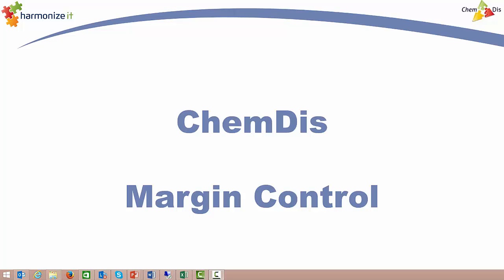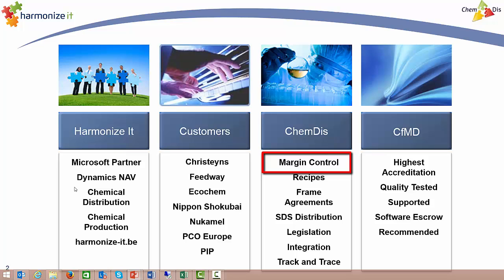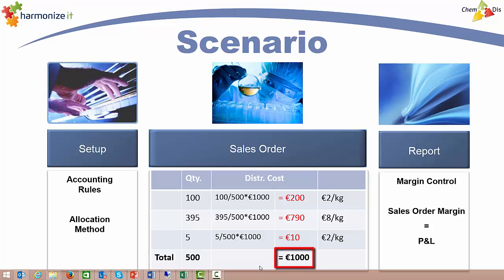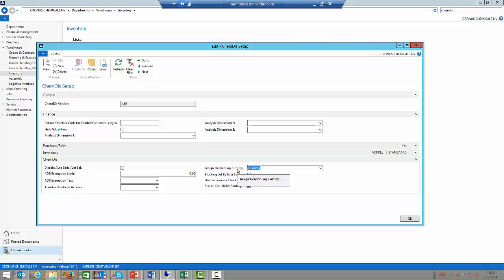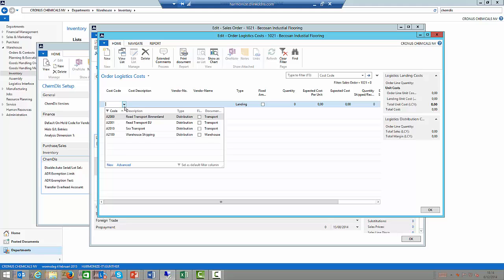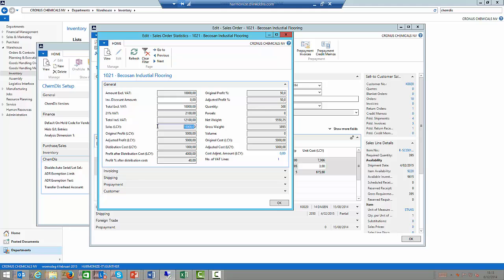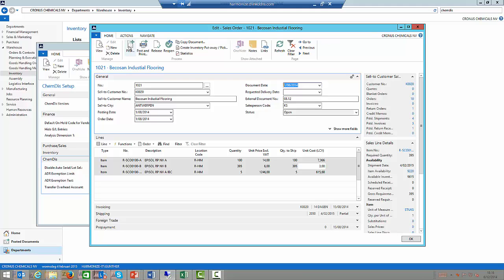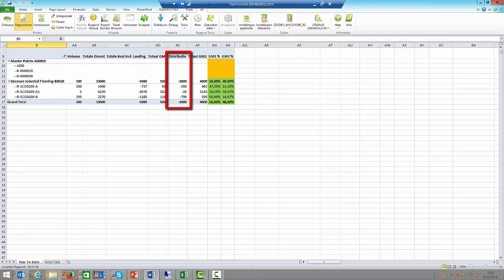ChemDis Margin Control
ChemDis is ERP for the chemical industry: chemical distribution and chemical production;